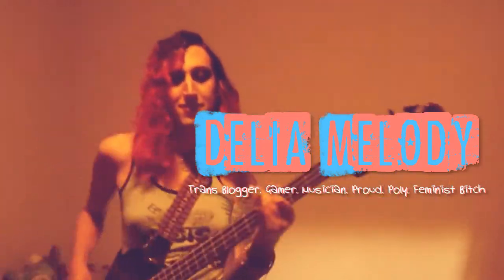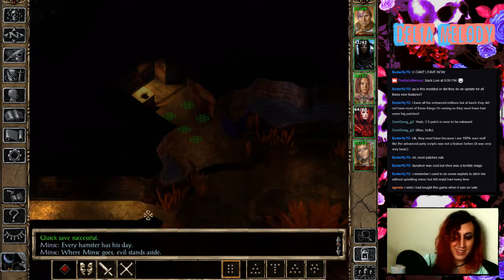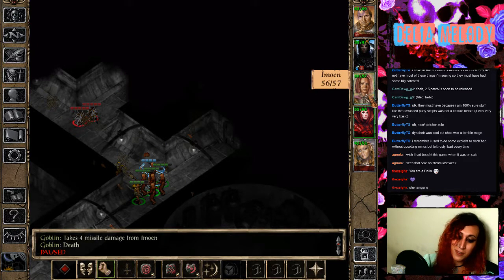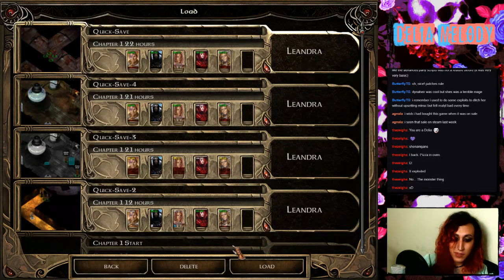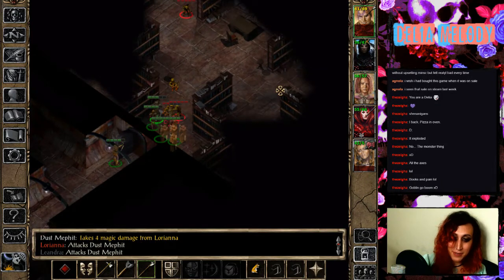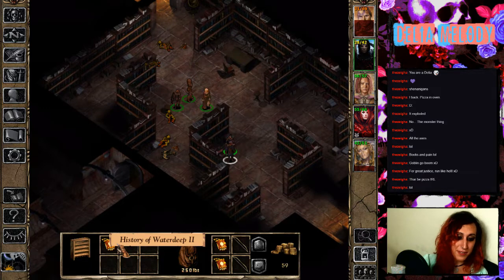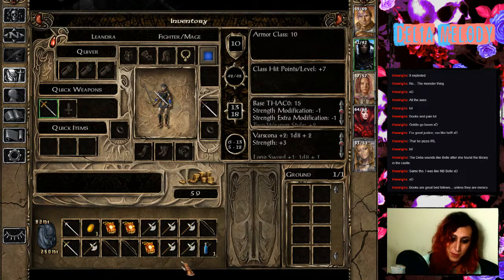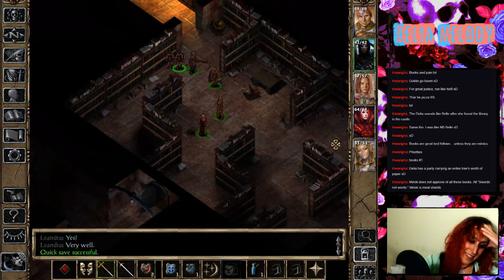Baldur's Gate II: Books, Books, and More Books - PART 4 - Gaming with Delia Melody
Catch me LIVE on Twitch for Gaming Tuesdays and Gaming Thursdays every Tue and Thu from 10PM EST (7PM PDT) - 1 AM EST (10 PM PDT)

Delia's Album "Phoenix"

Equipment WishList

Fan Gift WishList

("Delia Melody" is a YouTube Channel by Delia Melodia Thientsalassa Dexaeris [That's Me.])